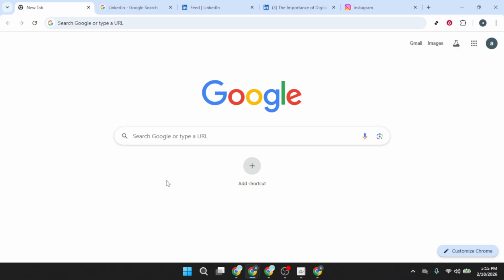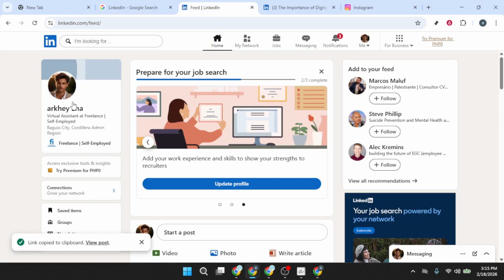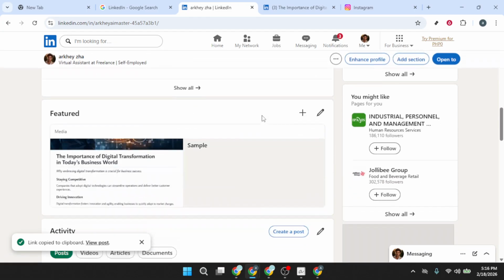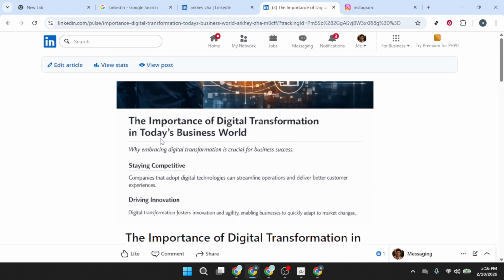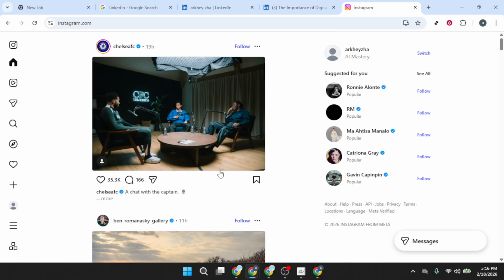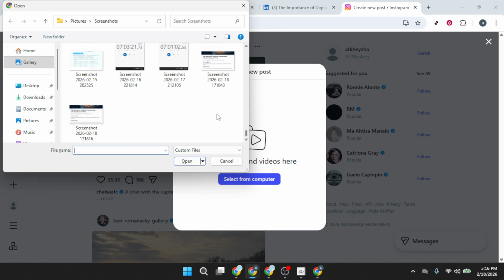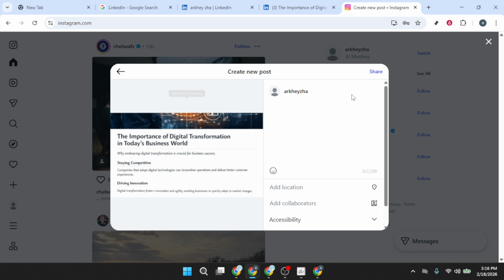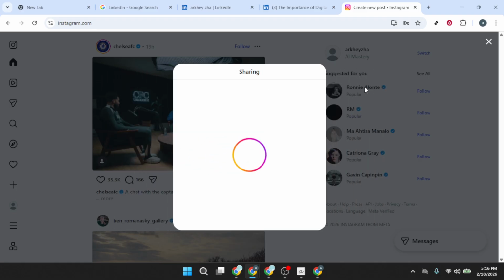How to Share Linkedin Post on Instagram (Full Guide 2026)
In this video, we discuss how to correctly share linkedin post on instagram accounts to cross promote linkedin content online. Learning to properly repurpose social media marketing content gives you a powerful professional networking multi platform strategy.

00:00 Intro
00:12 Searching for LinkedIn
00:19 Selecting Search Result
00:22 LinkedIn Homepage
00:28 Opening Profile Menu
00:33 Selecting View Profile
00:35 Scrolling Through Profile
00:41 Locating Activity Section
00:45 Expanding All Activity
00:51 Selecting the Specific Post
00:57 Preparing Post for Capture
01:04 Capturing the Screenshot
01:12 Finalizing the Image
01:21 Switching to Instagram
01:26 Creating a New Post
01:31 Selecting File from Computer
01:33 Browsing for the Screenshot
01:44 Framing the Post on Instagram
01:53 Applying Visual Adjustments
02:04 Writing the Caption
02:15 Initiating the Share
02:20 Uploading and Confirmation
02:28 Final Tips and Outro